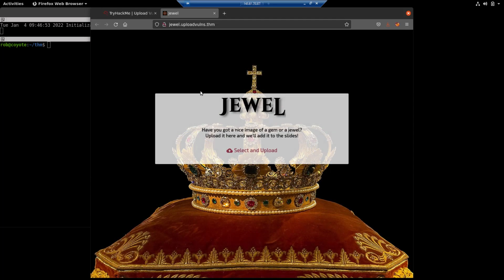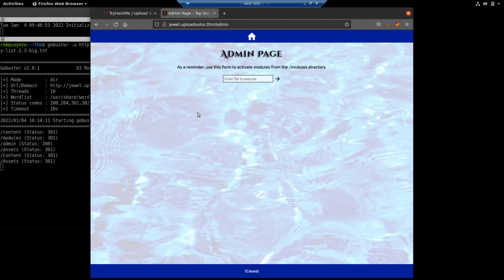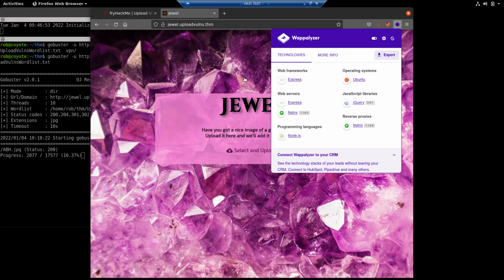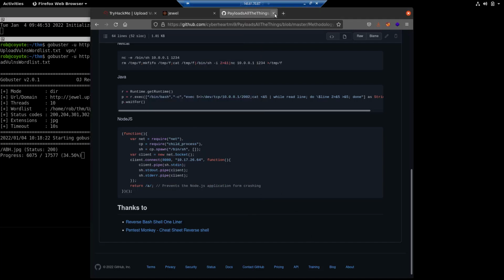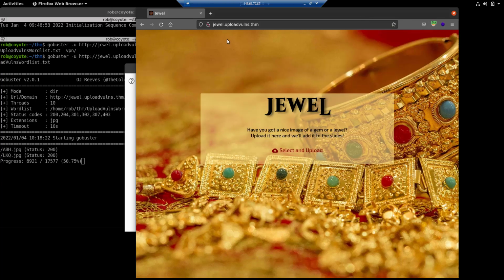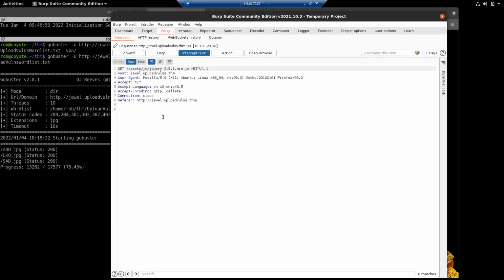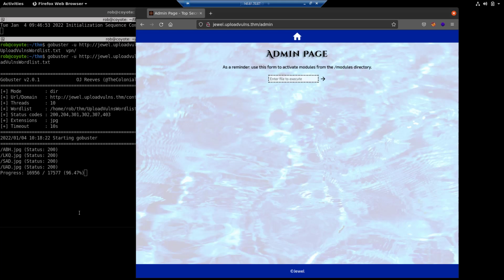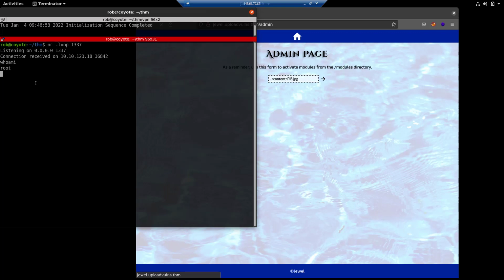TryHackMe Absolute Beginner: Upload Vulnerabilities Challenge 11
Challenge 11 from the Try Hack Me Absolute Beginners series, part of the Upload Vulnerabilities Room, challenge #11.